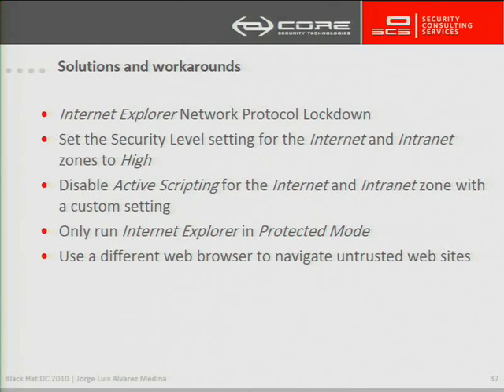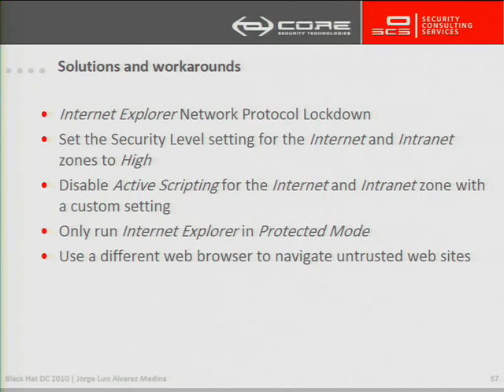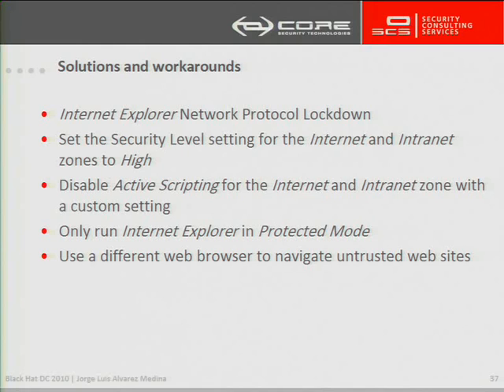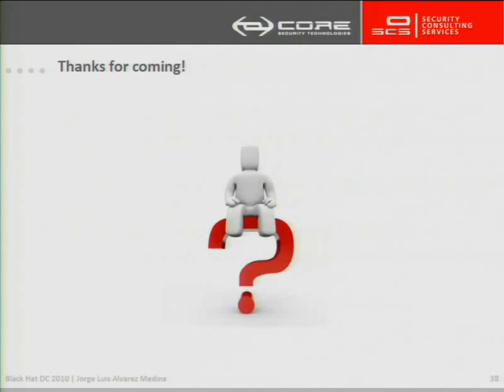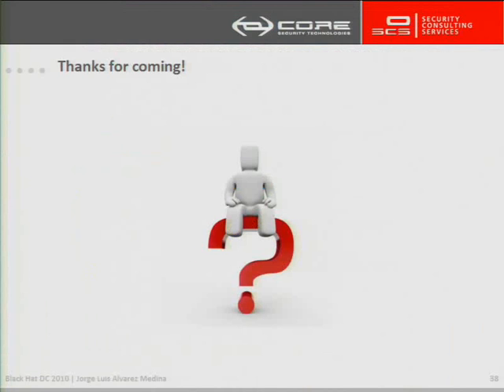Black Hat DC 2010: Internet Explorer turns your personal computer into a public file server 6/7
Clip 6/7
Speakers: Jorge Luis, Alvarez Medina

In this presentation we will show how an attacker can read every file of your file system if you are using Internet Explorer. This attack leverages different design features of Internet Explorer entailing security risks that, while low if considered isolated, lead to interesting attack vectors when combined altogether. We will also disclose and demonstrate proof of concept code developed for the scenarios proposed.